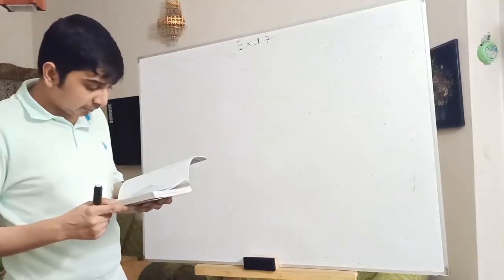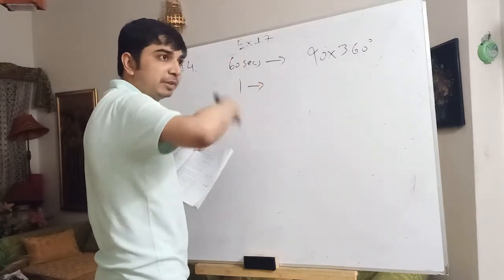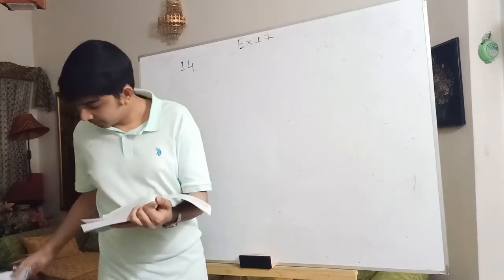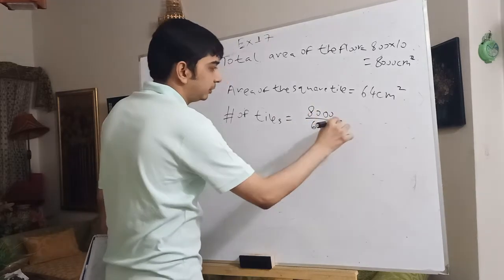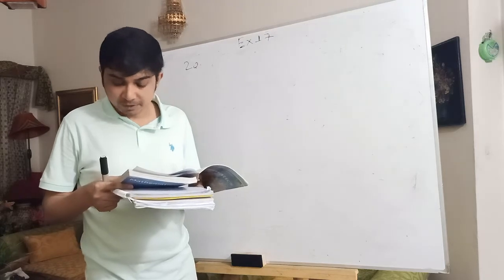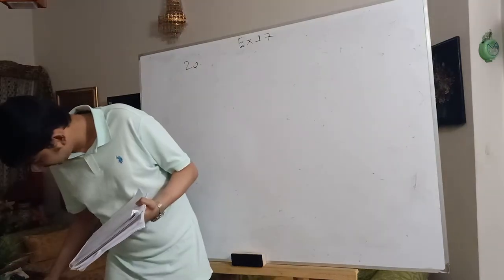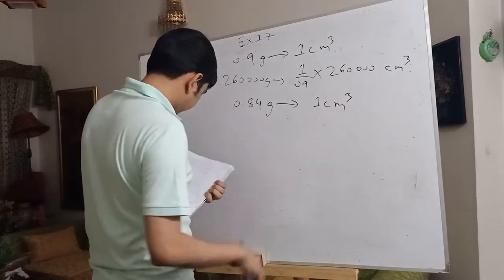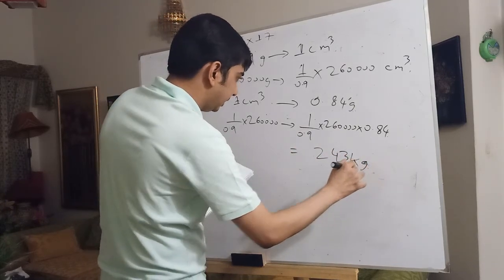Arithmetic 5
Extended
Mathematics
For Cambridge IGCSE
Third Edition, D Rayner
Chapter 1.5 Ratio and proportion
Exercise 17